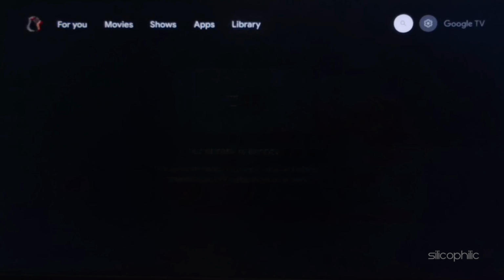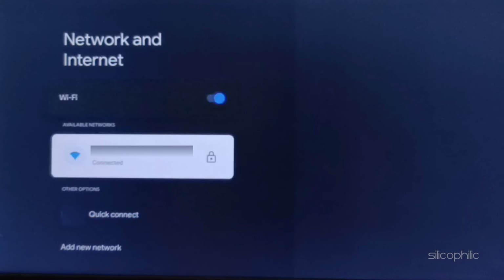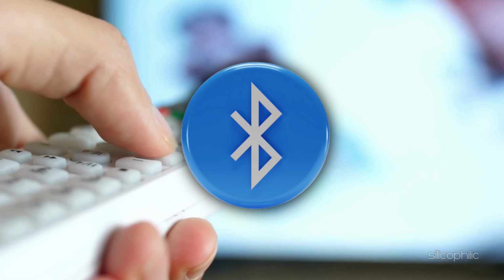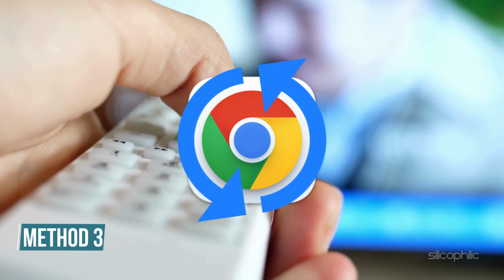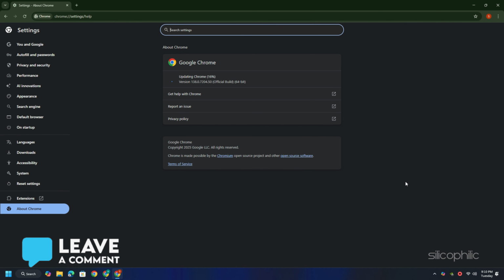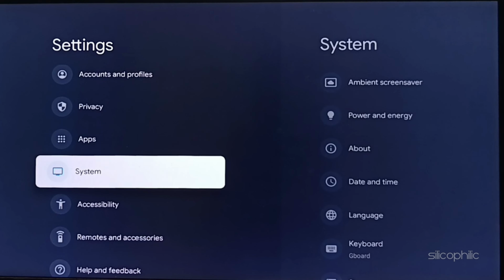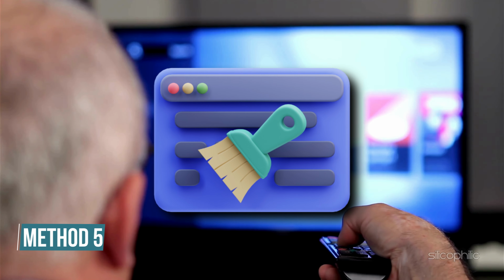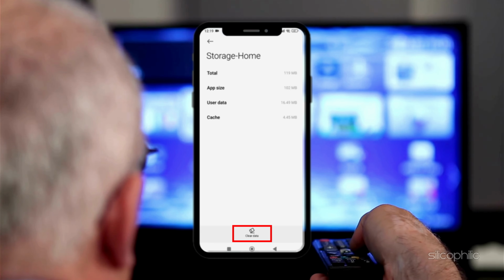Cast Icon Missing On Apps Chromecast? Here's the Fix!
Today, we're tackling a common Chromecast issue - when the Cast icon disappears from your apps.

Timestamps:

00:00 Intro
00:18 Method 1
01:00 Method 2
01:16 Method 3
01:33 Method 4
01:57 Method 5
02:14 Method 6
02:43 Method 7